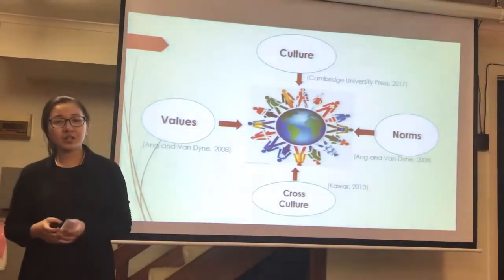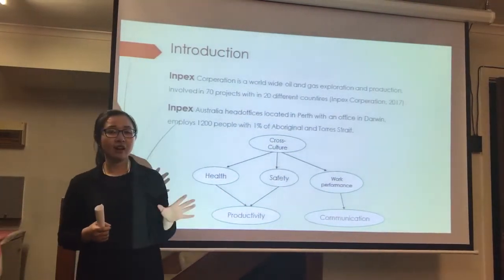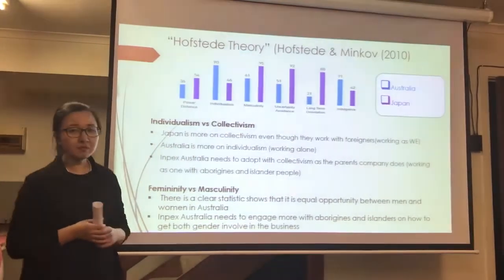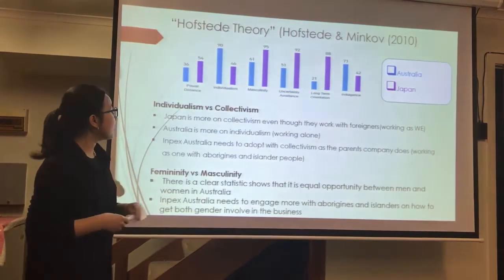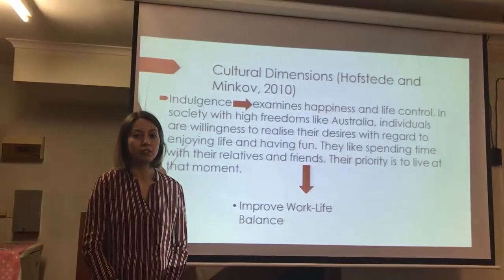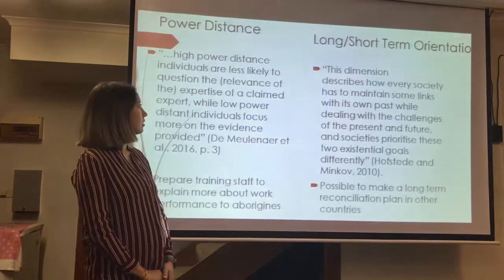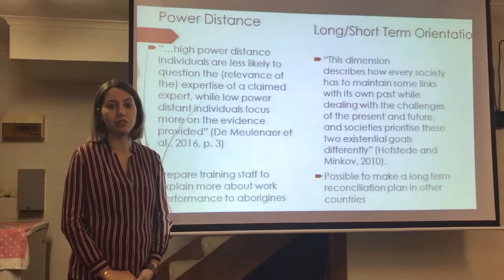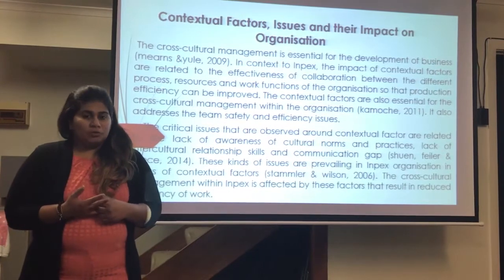Cross Cultural Mangament: Case Study İnpex Corporate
Slide 1: Socheata OUCH (12052239)
Good morning everyone! It is my pleasure to be here. We are from group 6 and as everyone can see on the screen behind me, today our team will present you about the issue related to cross-culture management base on the case study of Inpex Corporation.
There are 3 members in my team. My name is Socheata. I am the first presenter who is going to talk about the introduction, overview of the company and also cover the first two dimensions in Hofstede theory. Busra is the second presenter who going to cover other dimensions in Hofsted theory on which Inpex should adopt in order to enhance their company performance. Shashika is the last presenter who cover the “Global firm staffing policies” and the recommendation to Inpex Corporation.

Slide 2: Socheata OUCH (12052239)
Before we jump into the topic I want to identify the key words that will present in this presentation.
There are Culture, Values, Norms and Cross-Culture
According to (Cambridge dictionary, 2017), “Culture is the way of life, especially the general customs and beliefs of a particular group of people at a particular time”.
When we talk about culture there is a relationship between values and norms. Basically, values are general guidelines, while norms are specific guidelines. Values are common standard, which choose what is good and what is bad. While norms are rules and expectations that specify how people should and should not behave in various cultural and social situations (Ang and Van  Dyne, 2008).
Cross-culture:
Since the Globalization exits, it change the way business work. According to (Kawar, 2012), cross-cultural differences do exit among the different culture. Many companies nowadays are facing this issue since they are operating in different parts of the world, people are exposed to different cultures that they have to absorb and get used to.

Slide 3: Socheata OUCH (12052239):
Alright, now after define the key words let moves to the real issues associate with cross-culture management at Inpex Corporation.
- Inpex Corperation is a world wide oil and gas exploration and production, involved in 70 projects with in 20 different countires (Inpex Corperation, 2017)
- Inpex Australia head offices located in Perth with an office in Darwin, employs 1200 people with 1% of Aboriginal and Torres Strait.
Because LNG project is located in Darwin, so Inpex Australia has to hired aborigines and islanders to work that’s why they face the problem with cross-culture management. The issue mentioned include the affect of health, safety and work-performance. These three elements have a lot of impact to productivity as well as the communication of the business as a globe.

Slide 4: Socheata OUCH (12052239)
For Hofsede theory, I am going to cover the first two parts. Individualism vs Collectivism and Femininity vs Masculinity.
1. Individualism vs Collectivism
As we can see on screen, the graph (Hofstede and Minkov, 2010), Japan has a high score on collectivism like working as a “We not I”. They don’t really care whether they have to work with foreigners who have different culture with them, but the thing is they like to work collaboratively and together in order to get the work done.
For Australian, we can see clearly that they like to adopt the individualism method where they prefer to get the work done by themselves. In this particular case, Inpex Australia has to adopt and follow the parents company in Japan. They have to work collectively even though they have to work with aborigines and islanders who have different culture with them. This way will help Inpex to increase their productivity and communication.
2. Femininity vs Masculinity
The second part of Hofstede theory is Femininity vs Masculinity. Accoring to (Hofstede and Minkov, 2010), there is a clear statistic shows that it is equal opportunity between men and women in Australia.
Inpex Australia needs to engage more with aborigines and islanders on how to get both gender involve in the business.